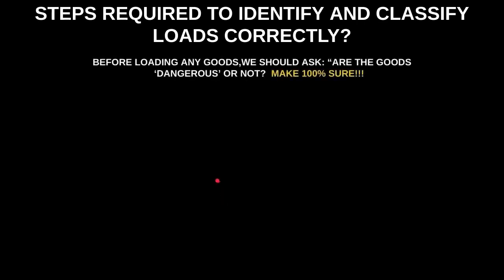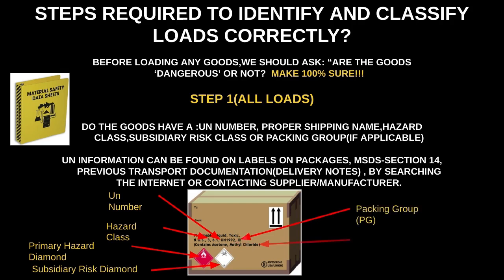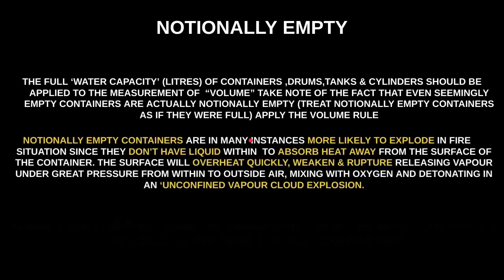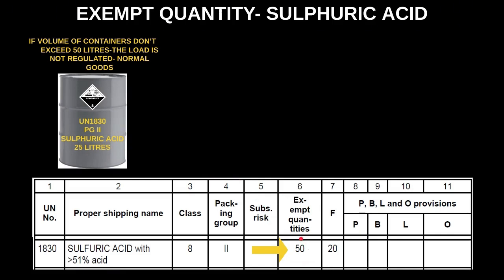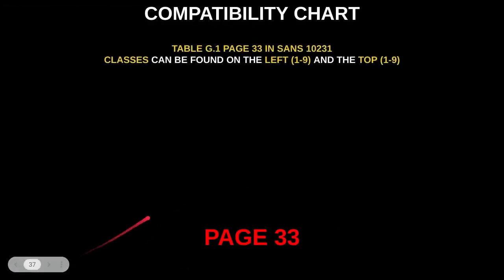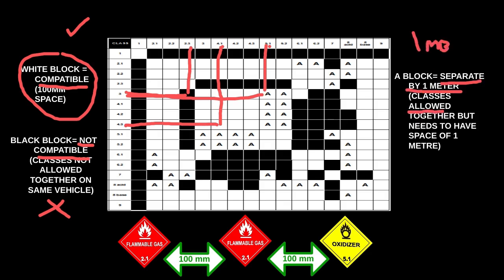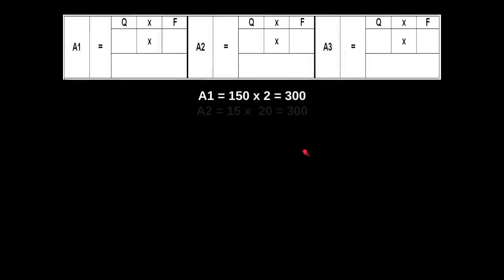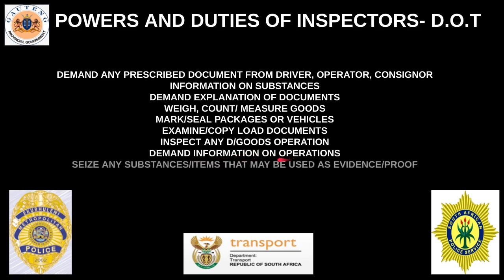Dangerous Goods Part 4